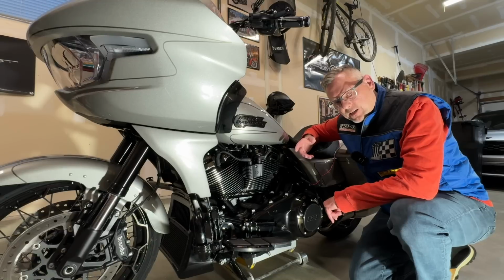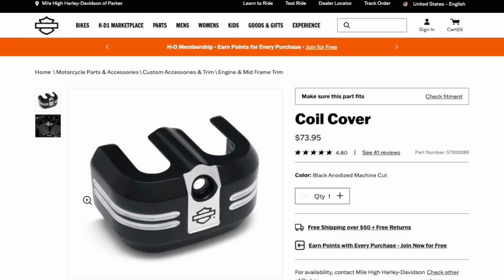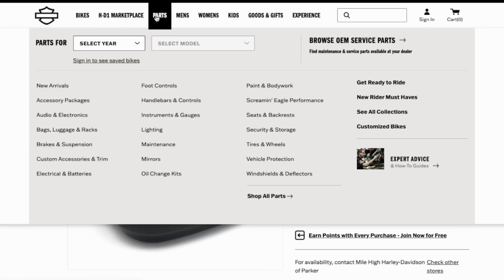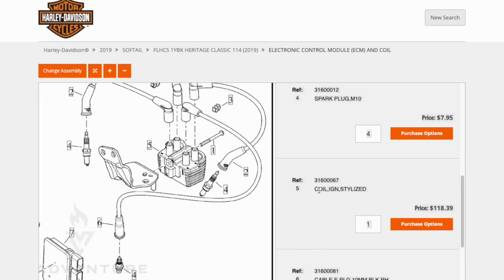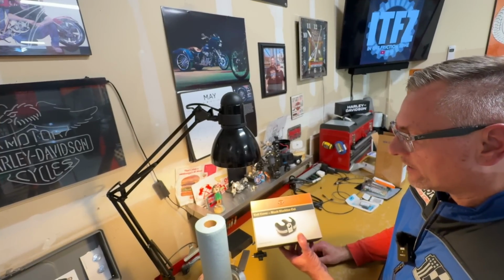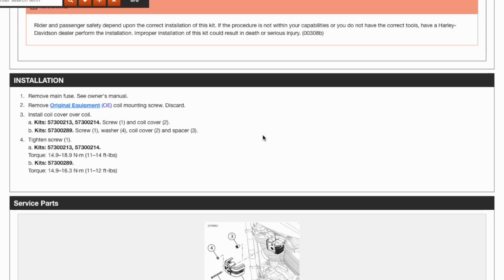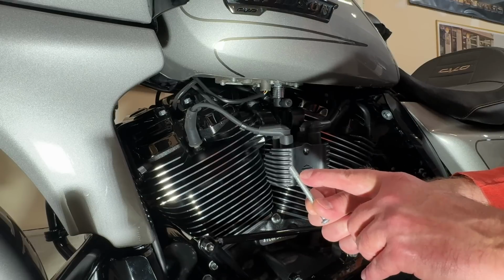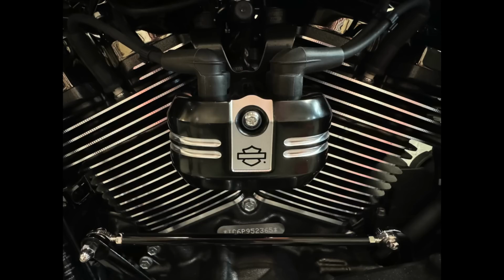Dressing up the coil on the new Harley Touring models!!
Join me as we look at cover options for the coil on the new era Harley Touring models.